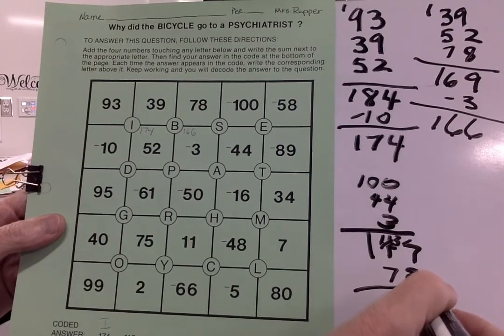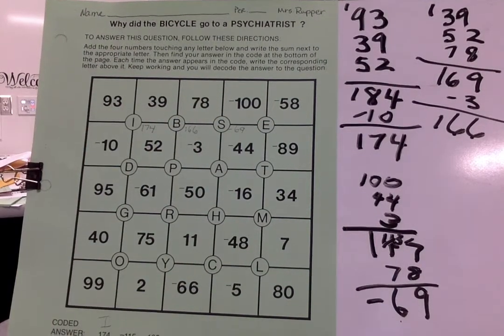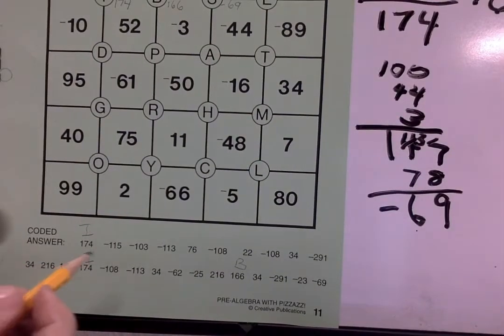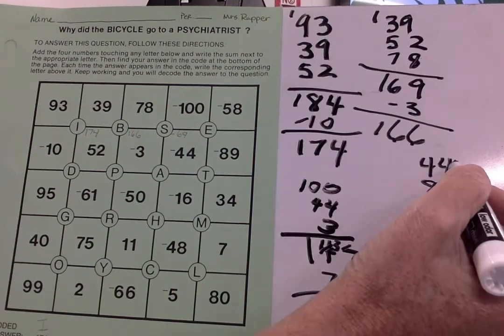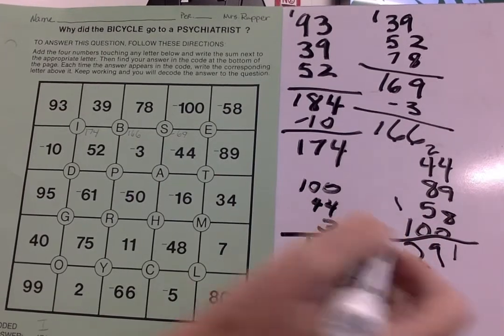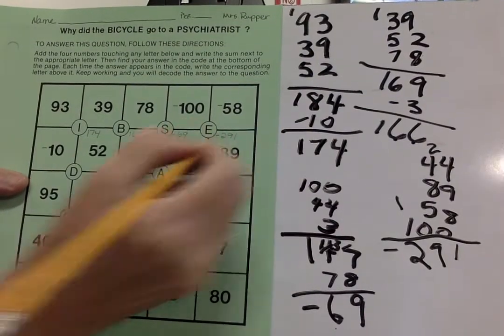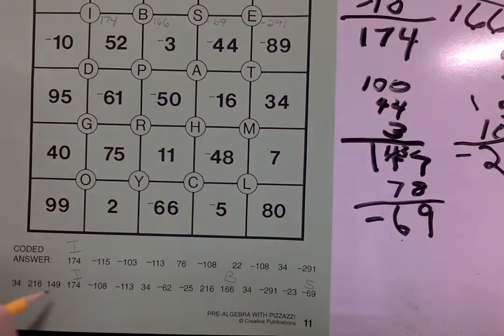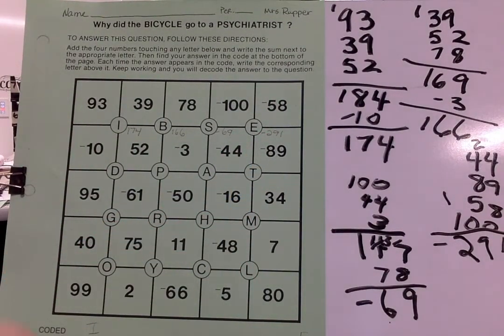M7 Add & Subtract Int. (Bicycle/Psychiatrist WS)